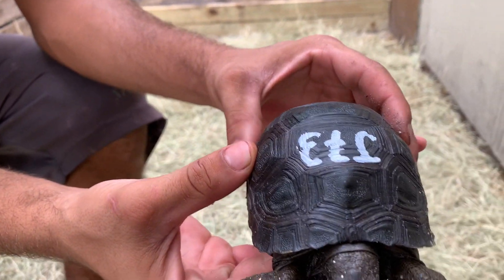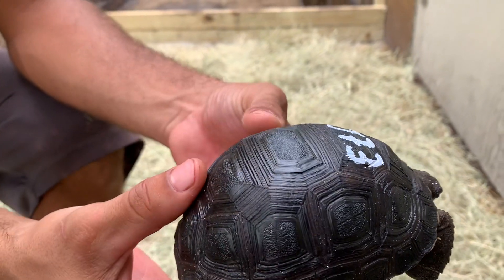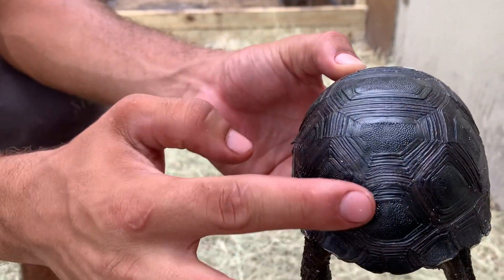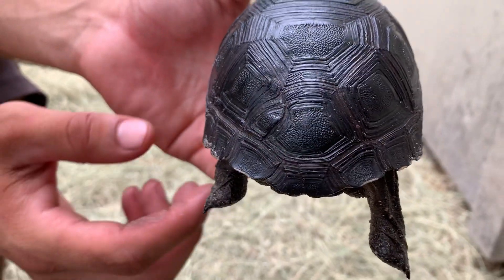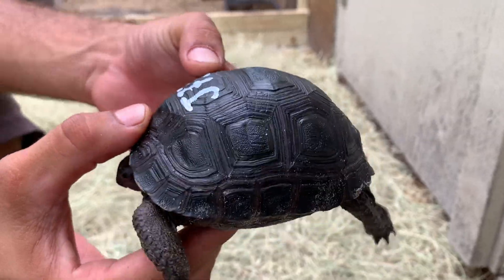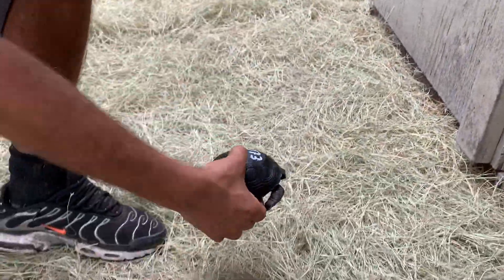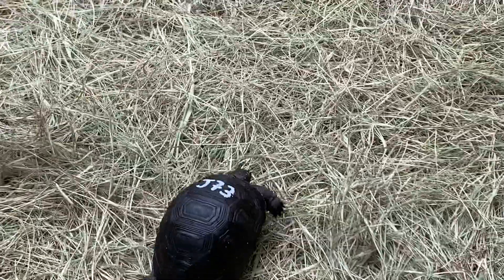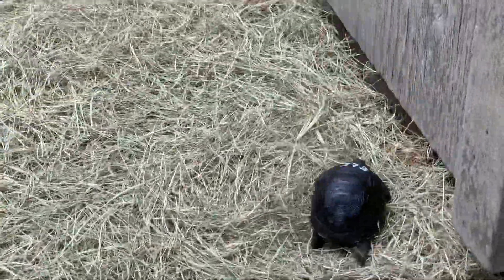J74 4. 1/2 inch double scute Aldabra Hatchling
If you’d like to buy, please follow this link for details on availability, size, price and a video of each animal You can also buy on line.